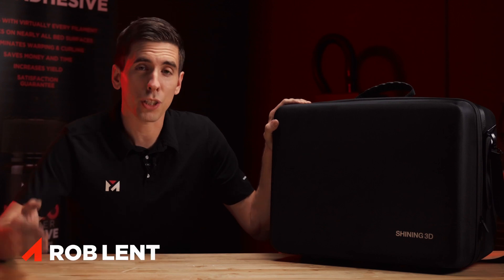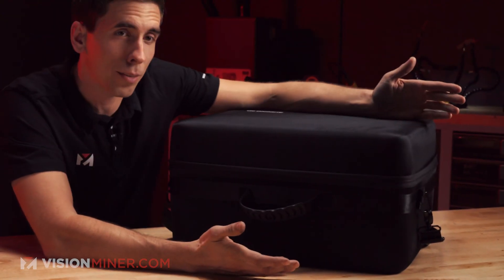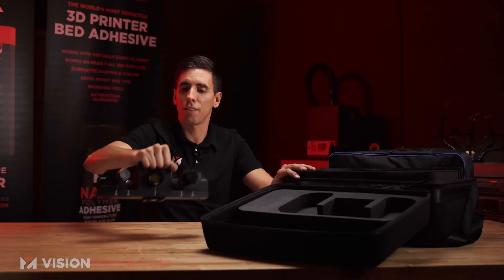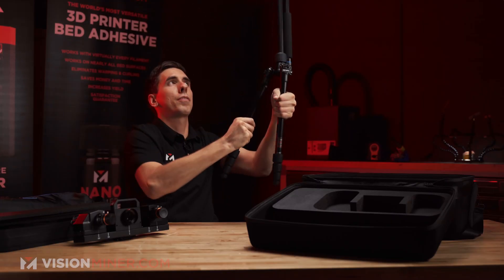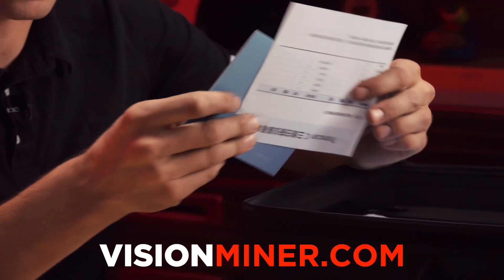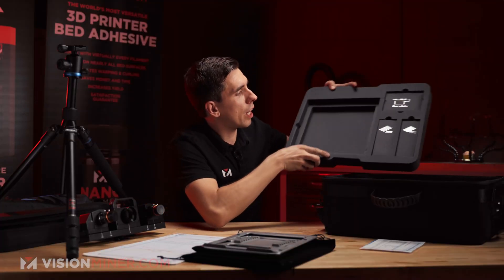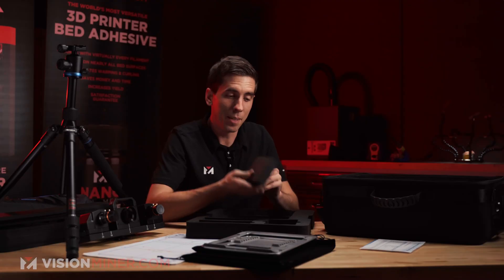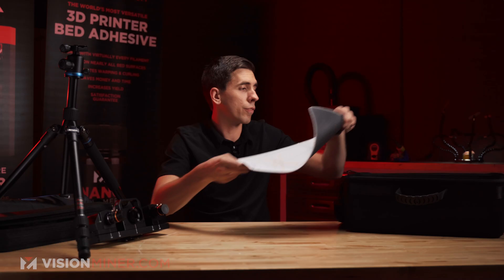Unboxing the Transcan C | Ultra High Resolution 3D Scanner from Shining 3D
or give us a call.

The Transcan C is the latest installation in Shining 3D's portfolio of high quality professional 3D scanners. The Transcan C is the perfect solution for those looking to create high resolution 3D models for use cases such as AR or Augmented Reality.

The slide-rail design enables an easy switch of the scanning range between 150 mm x 96 mm and 300 mm x 190 mm meeting the needs of scanning objects of different sizes effectively.

The Multi-Resolution Fusion Algorithm allows a mixture of 3 levels of resolution of high, medium or low in one project for complex scanning tasks, which highly improves efficiency without duplication of work. Two 12 MP professional color cameras are installed to capture a detailed 24-bit color map, replicating the authentic color of the physical object.

Transcan C is the ideal solution to capture color 3D data for virtual display. The compact design scanner produces high accuracy of 0.035 mm at its inner position, and of 0.05 mm at its outer position. These results are valuable to many applications for measurement.

The minimum point distance can reach 0.0375 mm (resolution). The scanning process is fully automatic with the turntable. Combined with the scanning software's stitching algorithm, this ensures the efficient acquisition of 3D data without manual intervention.

The software interface guides the user through a simple operation process while providing powerful tools for the hustle-free optimization of the scan results to reproduce fine details on the surface in its inner position of 150 mm x 96 mm.

At Vision Miner, we specialize in Functional 3D printing and 3D Scanning, especially using high-performance plastics like PEEK, ULTEM, PPSU, PPS, CFPA, and more.